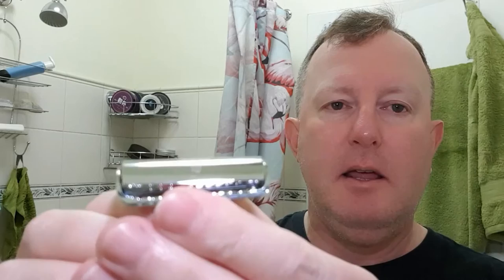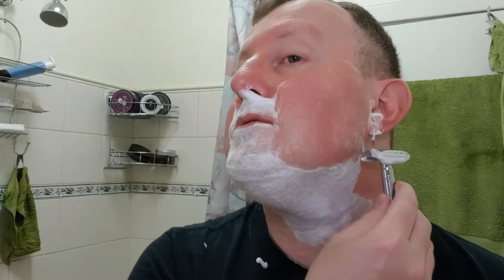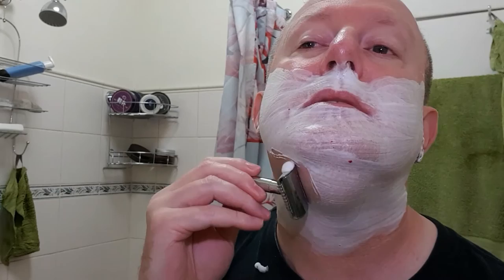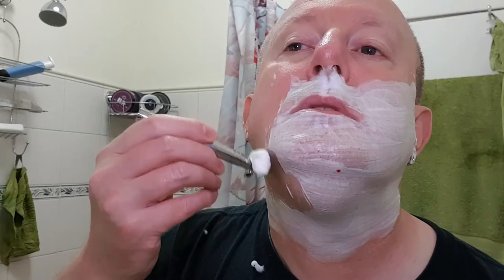Jack the Barber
A Jack the Barber razor and razor blade review. These are sold in Woolworths in Australia.

An interesting razor. I really like the design of the head of the razor, how it encases the blade ends.
What I think is ordinary is the handle to the razor. shiny and chrome with no grip - it would be hard to hold if your fingers became soapy.
Not quite a basic razor but close.

The blades I thought were very average - my opinion is to not buy them - so many more decent blades on the market for a fraction of the price. Buy your blades online - much, much cheaper than at the supermarket.

The soap from Rasoir Darwin is top class - there are no cons. A beautiful soap.